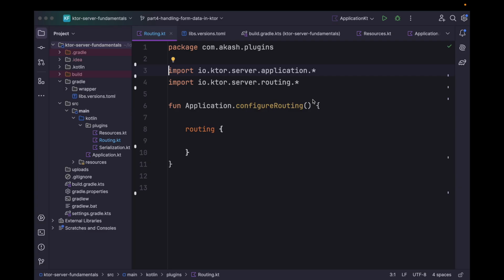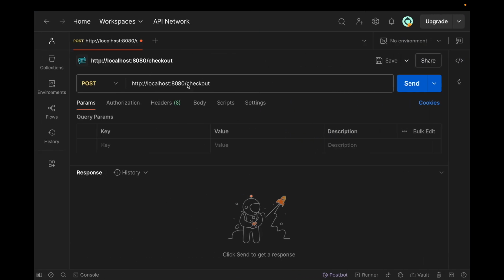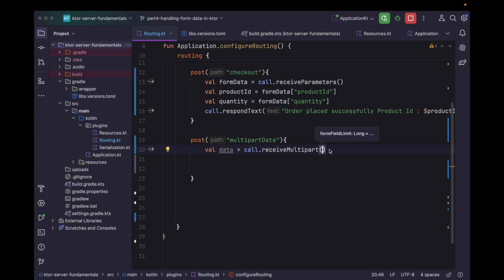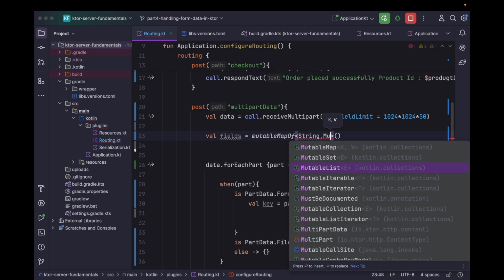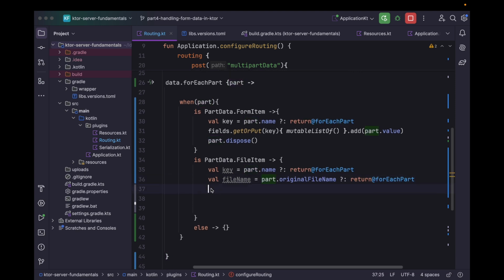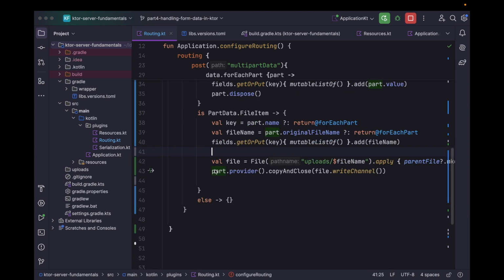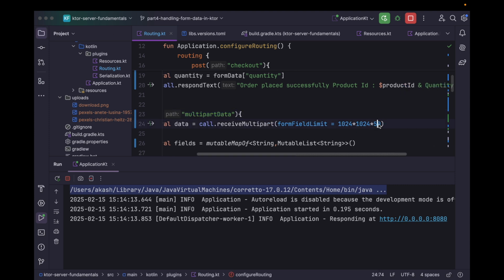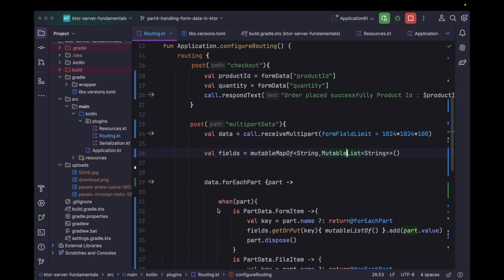Ktor Server Fundamentals || Part 4 - Handling URL Encoded And Multipart Form Data In Ktor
Hey everyone! Welcome back to part 4 of Ktor Server Fundamentals playlist. In this video, we’ll explore how to handle form data in Ktor using two different approaches:

✅ URL-Encoded Form Data – Best for simple text-based forms.
✅ Multipart Form Data – Used for complex forms, including file uploads.

🔥 What You’ll Learn:
🔹 How URL-encoded form data works in Ktor.
🔹 How to handle multipart form data (including file uploads).
🔹 How to limit form field sizes for better security.
🔹 Key differences between URL-encoded and multipart form data.